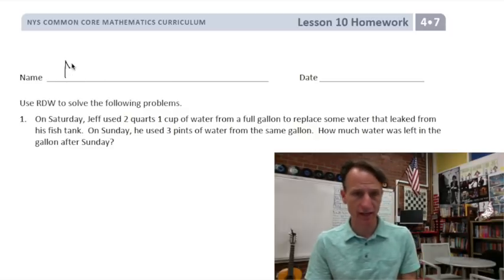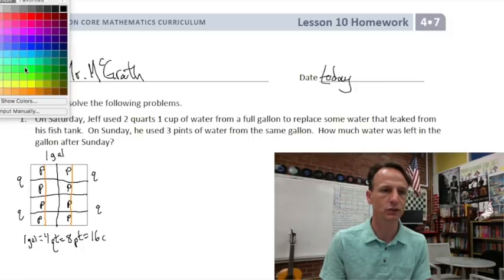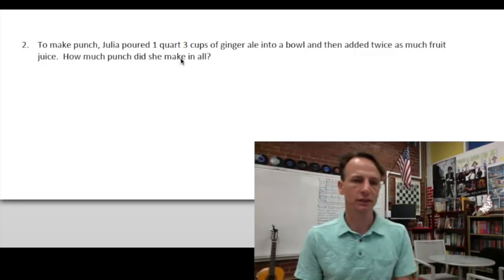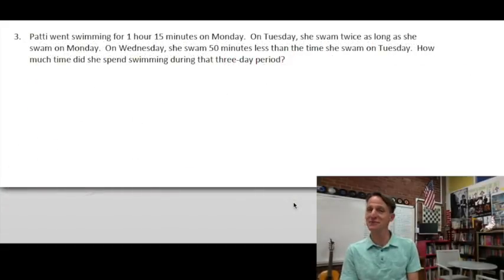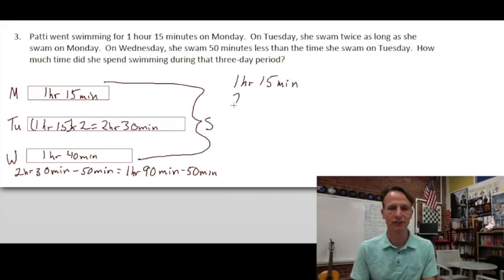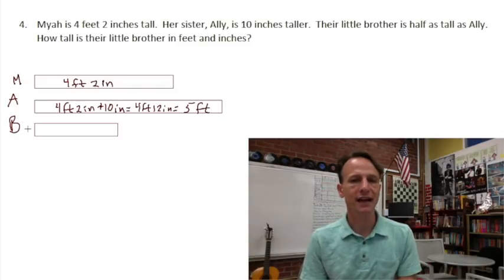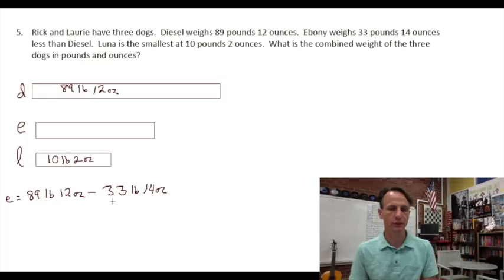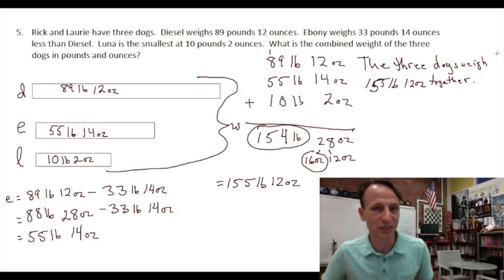Eureka Math Homework Time Grade 4 Module 7 Lesson 10